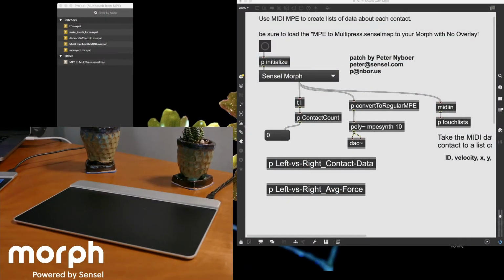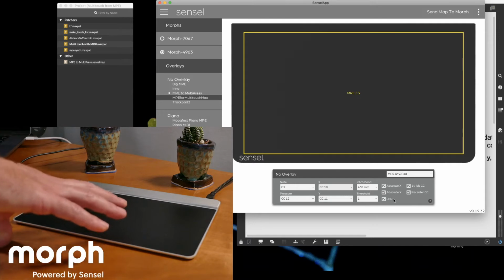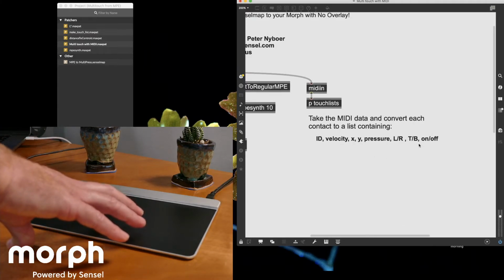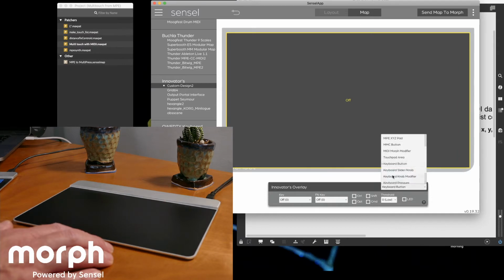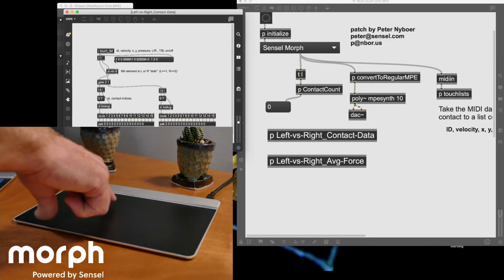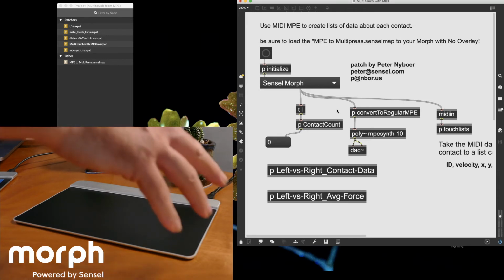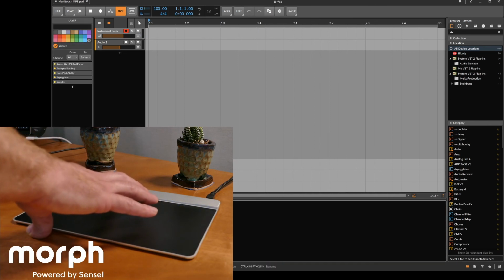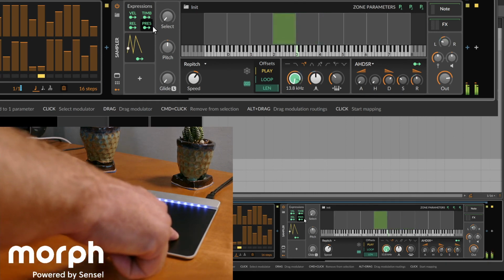05 - Multitouch from MIDI (MPE). Max & Morph: Multitouch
The “sensel” object in Max has great info, but it is a bit slow in its current form, and locks out MIDI usage with other overlays. If you only need the basics of location and pressure, this is a great way to do it. By setting up the Morph as one giant MIDI Polyphonic Expression (MPE) pad, we get information about touch on MIDI channels 2-15. Using 14 bit MIDI for all dimensions, we get a fast, high-resolution multitouch sensor.

Max patches will be going up to the Max examples repo
The [sensel] object in @Cycling74 Max gives you all the raw contact data you could wish for. This really opens up the possibilities of working with digital media. You can use this raw data to carve out your own region-based interface, like we did with the arduino-based DMX lighting controller and Envelop spatial sound controller. You can also use it to create music or video with sculpting and stroking gestures over the full surface of the Morph. We’ll get into how this works, how we can use these gestures, and some of the interesting consequences of this style.

The Series:
01 - Finger Buffers simple granular patch that scans through a buffer of audio becomes a complex sound instrument when multiple fingers are applied.
02 - Contacts to MIDI Polyphonic Expression (MPE) What if you want a cool new way to play a software synth?
03 - Drawing Contacts and Labels in Jitter What about JItter? This patch illustrates how to draw circles and add labels in a 3D scene
04 - Turntable Scratch Emulation Learn to use the full surface to create a control that is similar to turntable scratching.
05 - Multitouch from MIDI (MPE) The “sensel” object has great data, but it is a bit slow in its current form, and locks out MIDI usage with other overlays. If you only need the basics of location and pressure, this is a great way to do it.
06 - The Song Explorer (MPE to Multitouch) We apply the example from #5 and create a novel interface for remixing a song.